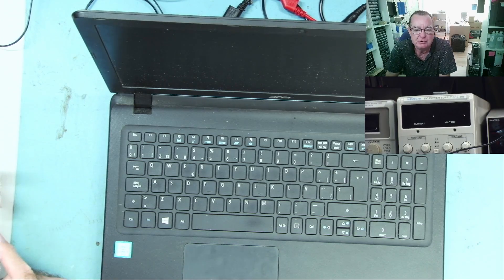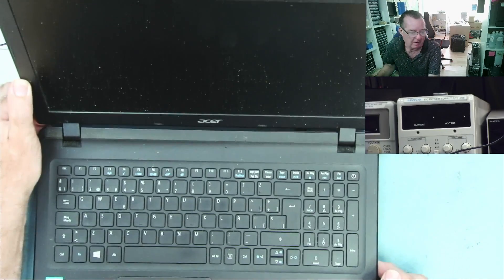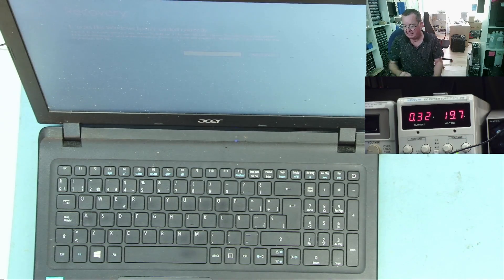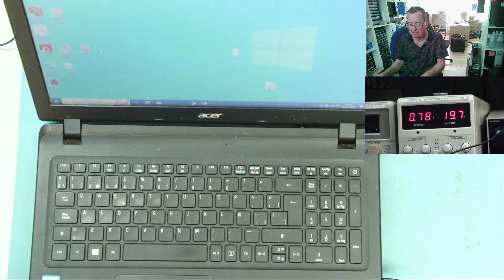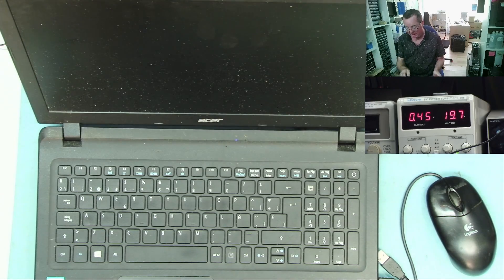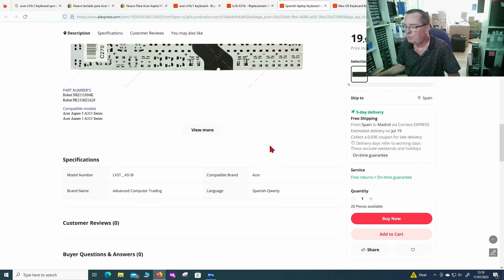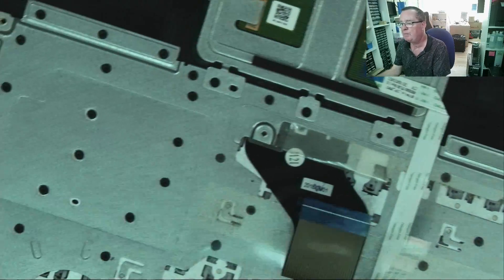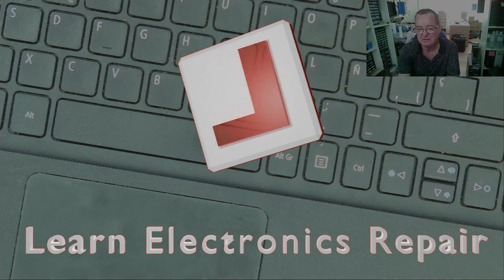This is why I sometimes HATE laptop repair... PART 2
I've fixed a fair few laptops in my time but I'm not a laptop repair expert or specialist.  Here is a perfect example of why I really don't like laptop repair... and why the Learn Electronics Repair community are so good

TEST METERS
ANENG AN8009 MULITIMETER

LCR-T4 COMPONENT ANALYZER
FNB58 USB ANALYZER
PCI POST ANALYZER
TL460S PLUS PCI_E ANALYZER
TOOLTOP ET120MC2 SCOPE
FNIRSI 1014D SCOPE
NPS3010W 30V 10A PSU
T12 STATION WITH M8 9501 HANDLE
M8 9501 HANDLE
YIHUA 982 Soldering Station C210/C245
FNIRSI HS-02 PORTABLE SOLDERING C210/C245
QUICK 861DW
PROS'KIT SS-331H

TOOLTOP ET13S THERMAL CAMERA METER
ET13S MACRO LENS
OPTICAL MICROSCOPE
TOMLOV TM4K AF FLEX
TL866 II+ PROGRAMMER
CH341 PROGRAMMER
NC-559-ASM FLUX

HX-T100 SOLDER (0.6MM)
ESD-11 TWEEZERS

Richard